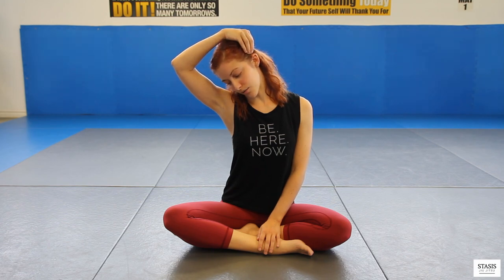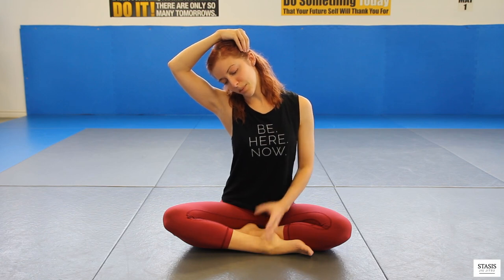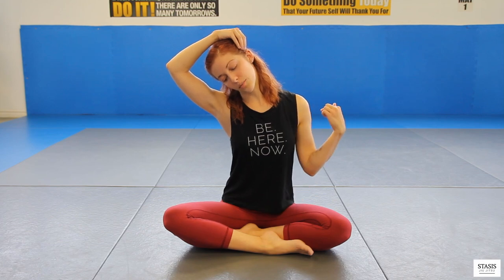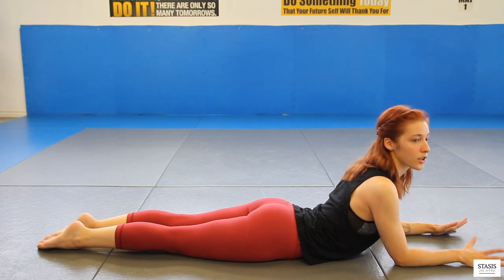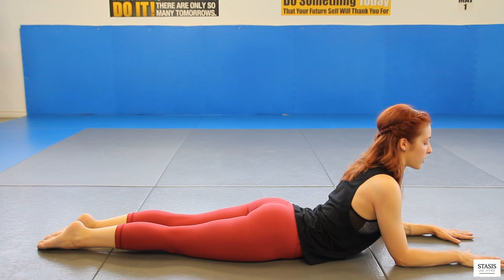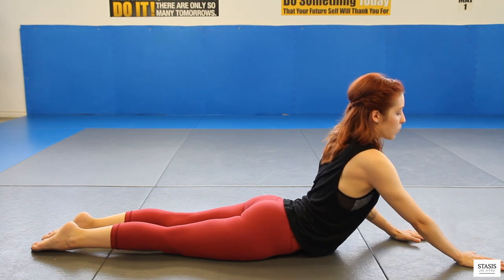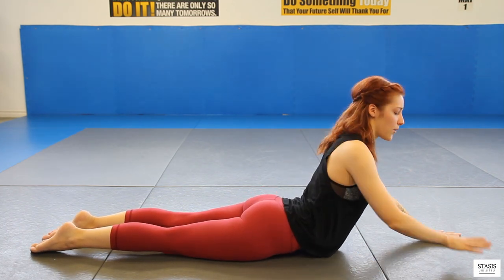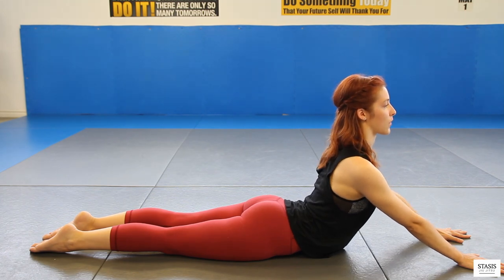6 Basic Stretches For Rounded Posture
6 basic yoga stretches to help open up the upper body and work with posture control.